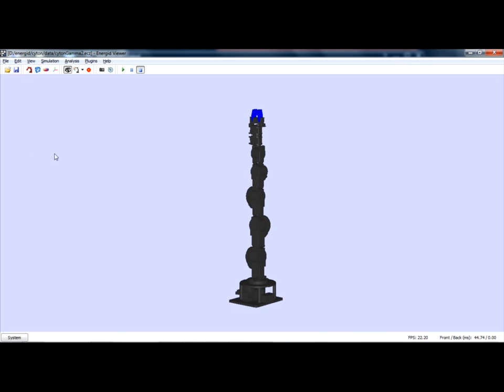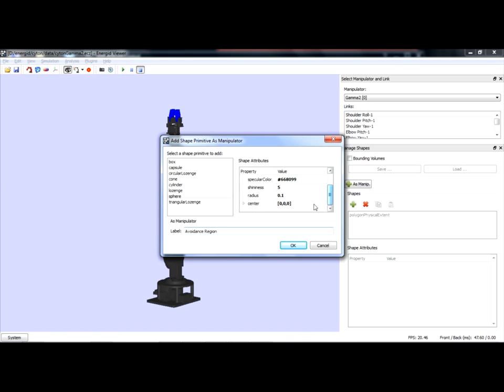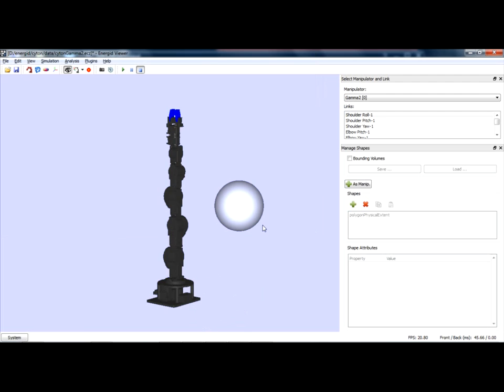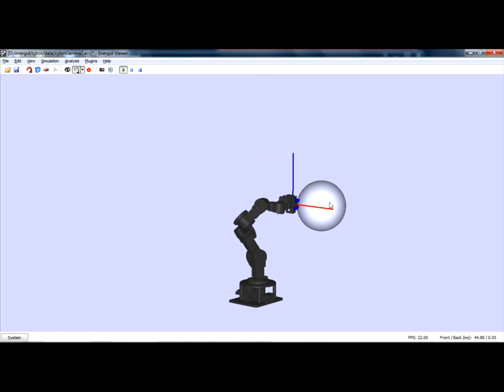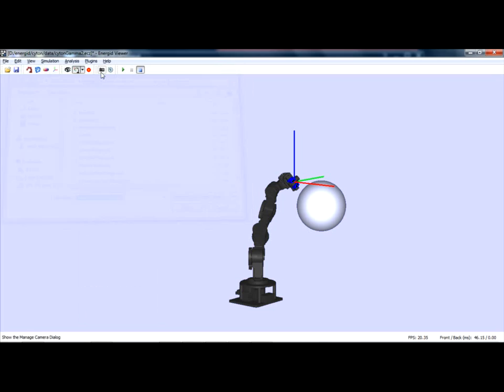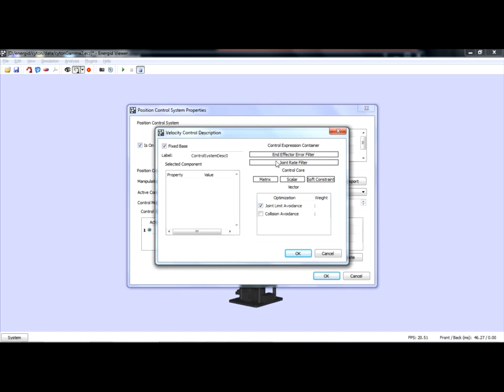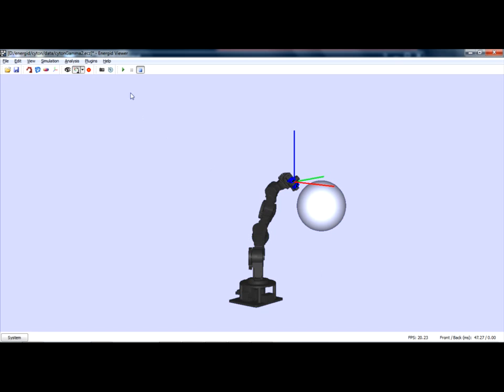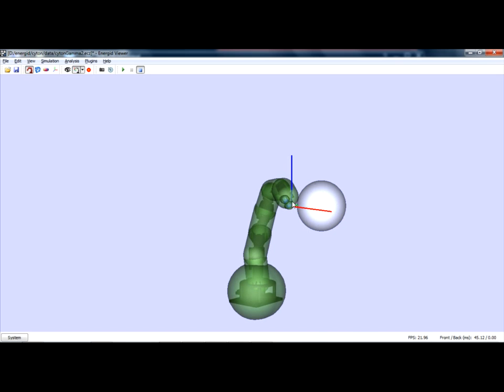Collision Avoidance Part 1 Collision Detection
How to create and configure collision detection boundaries through the Cyton Graphical UI.